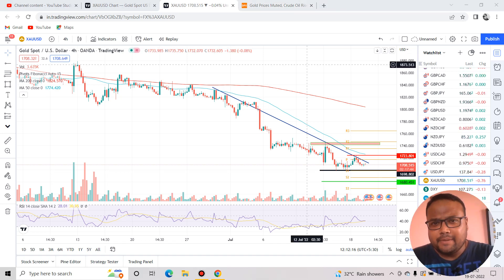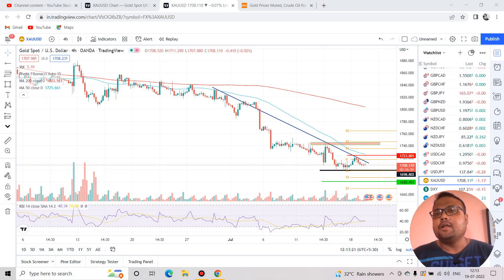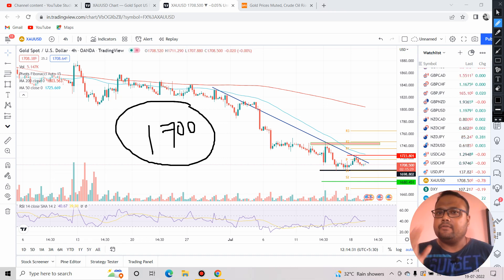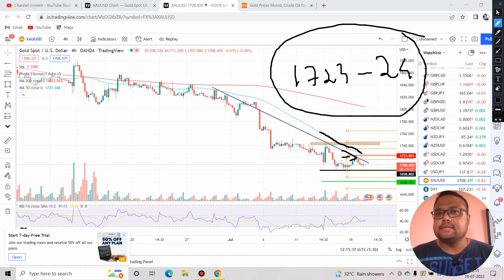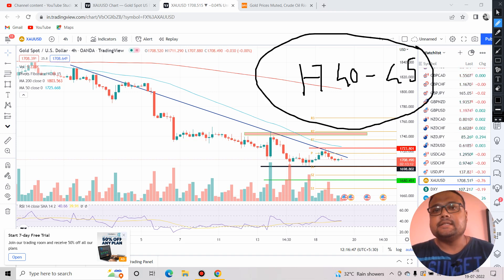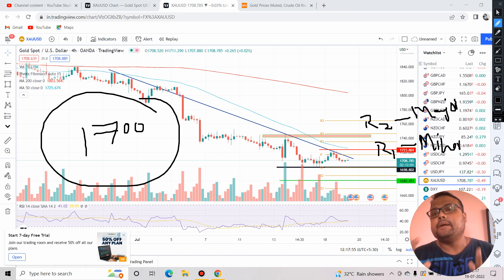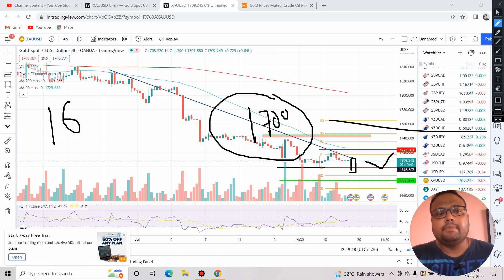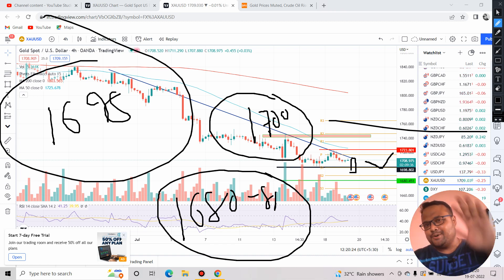XAUUSD Strategy TODAY 19-20 JULY | Gold Analysis TODAY 19-20 JUL | XAUUSD Forecast TODAY 19-20 JUL